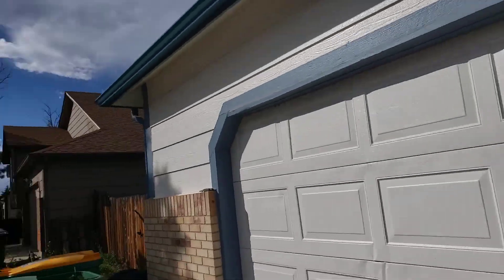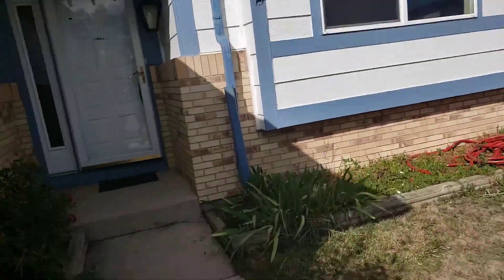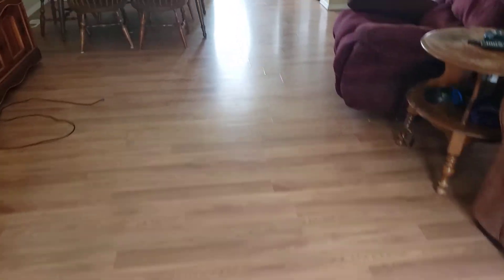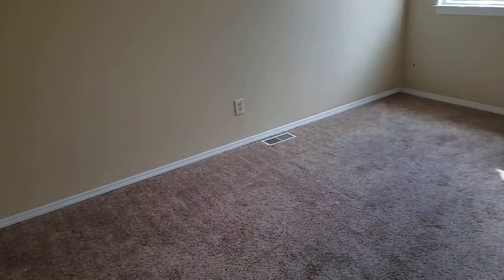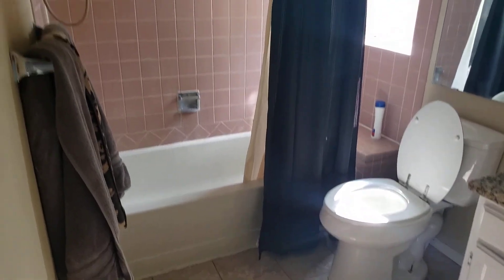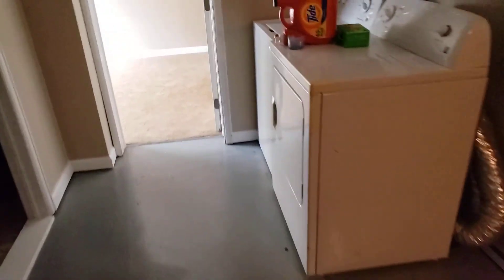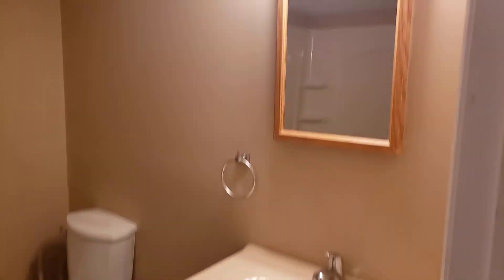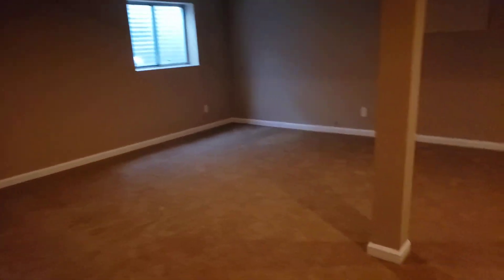1760 leoti video walkthrough